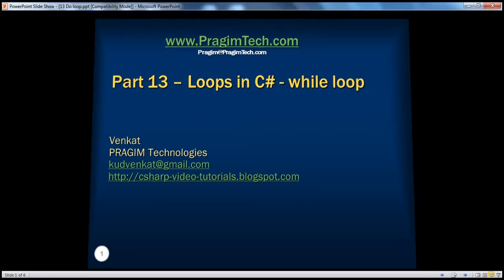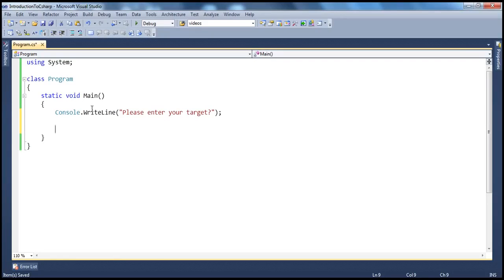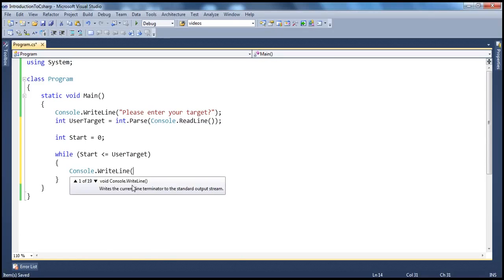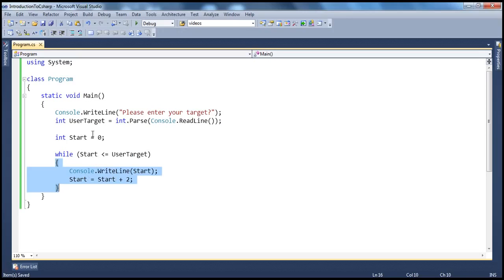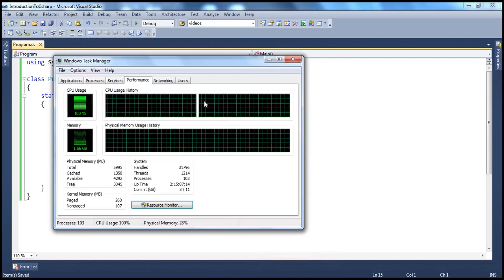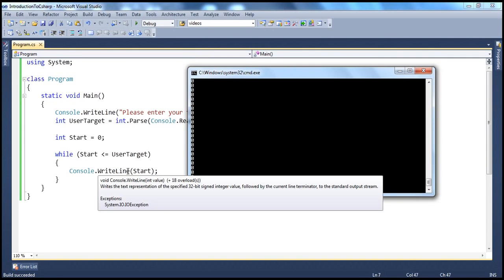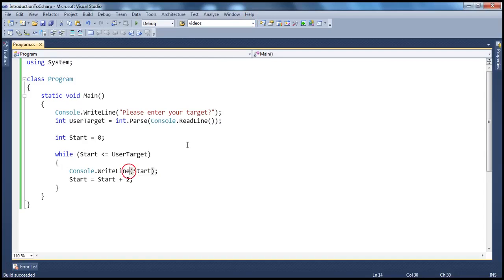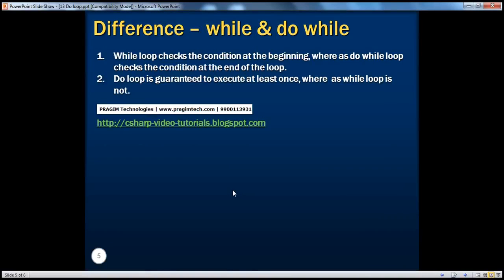Part 13 C@ Tutorial while loop in c@ HD